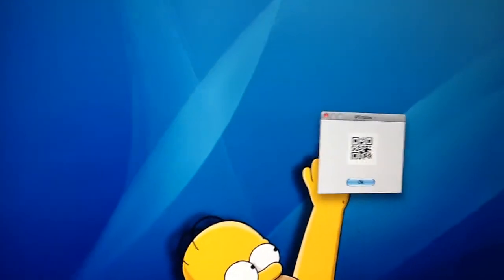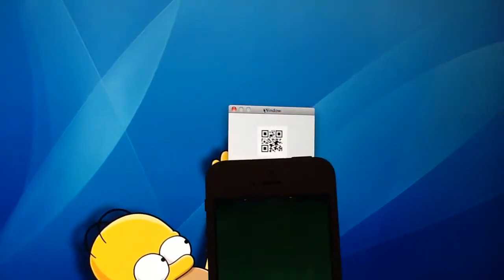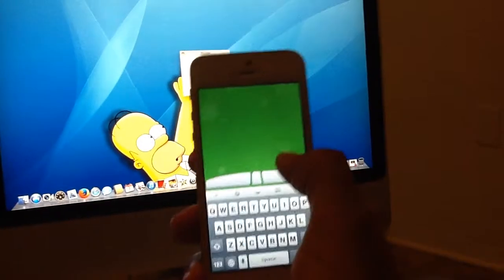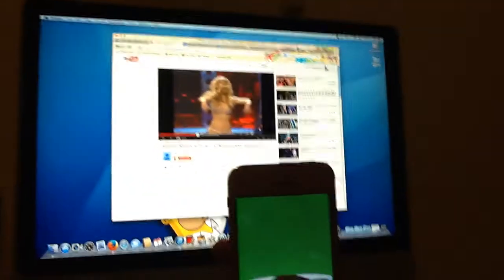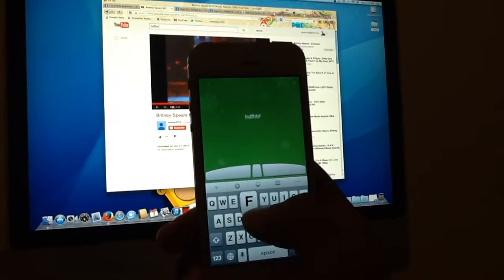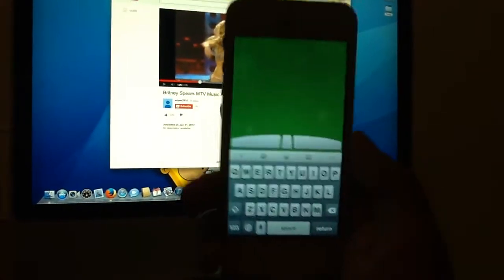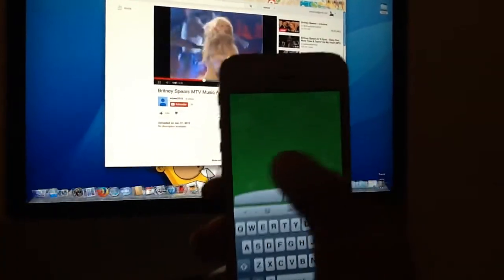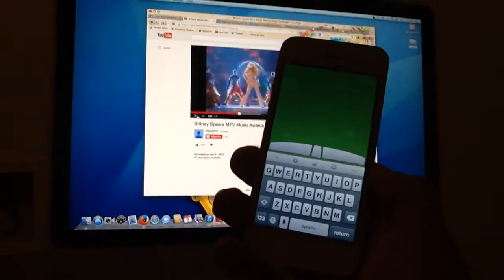Control your Mac or PC with Remote Mouse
I wanted to be lazy in bed without having to buy a wireless keyboard to control my iMac, so I downloaded Remote Mouse. I can now control my Mac with my iPhone. It allows you to control it like you would with a regular mouse -- scrolling, pointing, etc -- and it gives you keyboard controls, too. It was very easy to setup. With Remote Mouse, you can use your smartphone or tablet to control your PC or Mac. It's compatible with both iOS and Android.